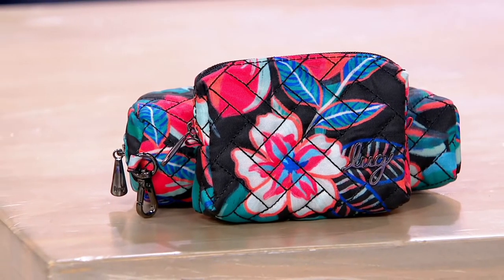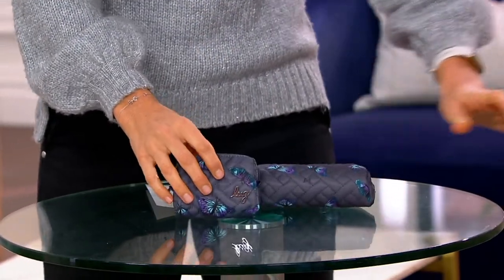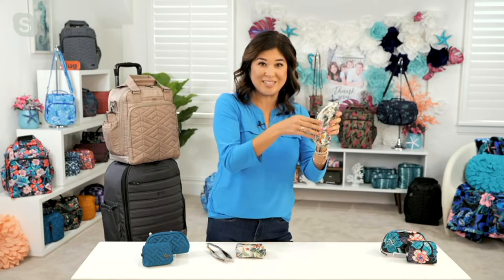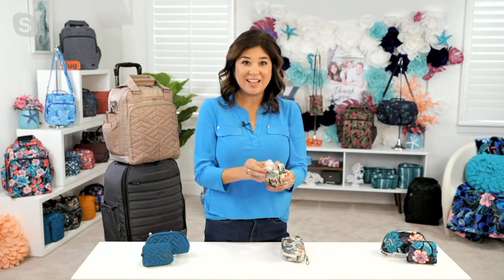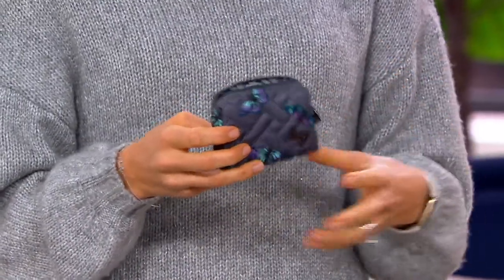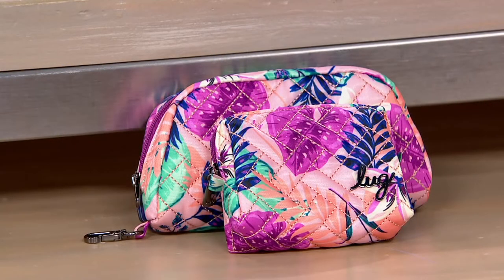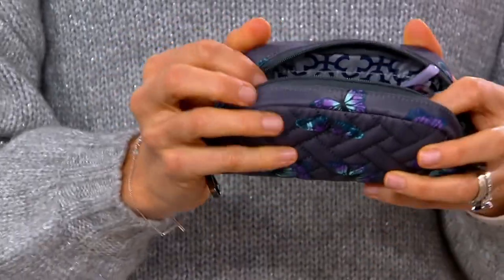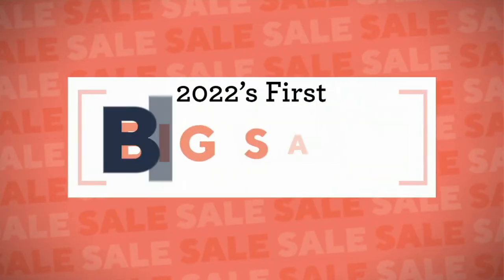Lug Eyeglass Holder & Mini Pill Case - Bobsled/ Choo Choo Mini on QVC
Lug Eyeglass Holder & Mini Pill Case - Bobsled/ Choo Choo Mini

The perf partners for your pills and peeps! This pretty printed eyeglass holder and mini pill case organizer set let you ditch the plastic baggies or purse pockets and conveniently carry your daily needs around in style. What a convenient couple! From Lug.